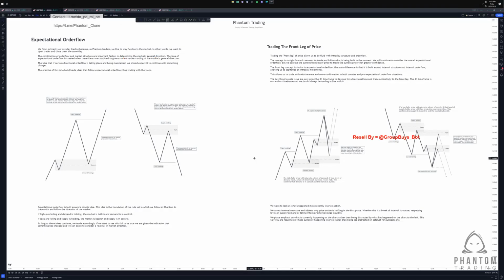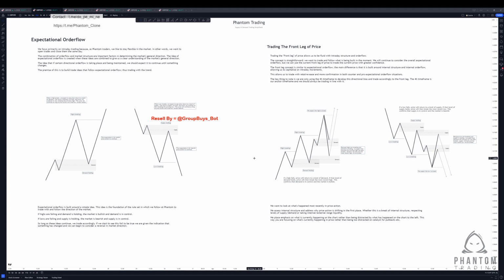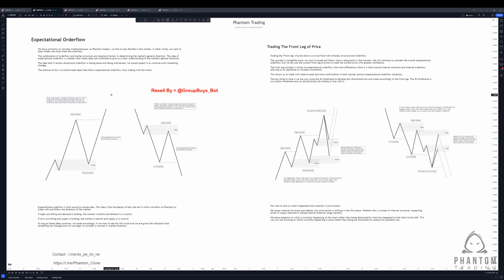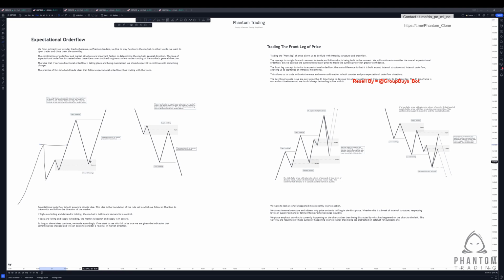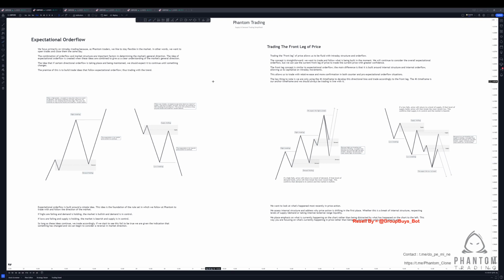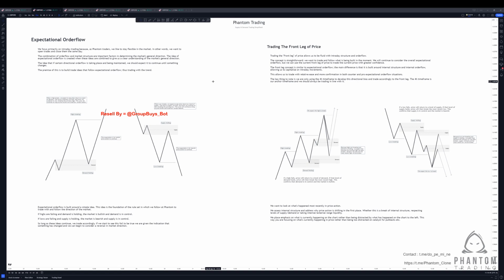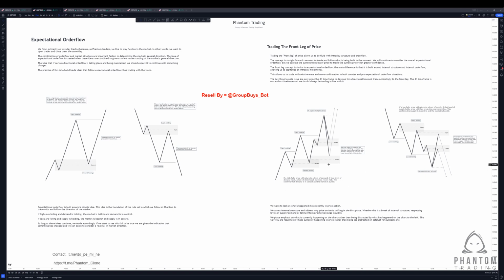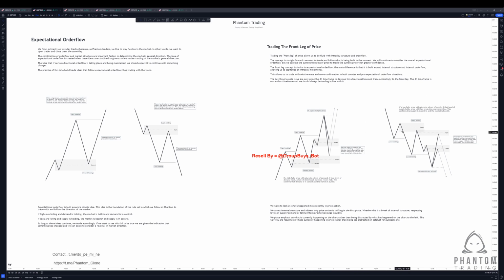8.1 Establecimiento de la Dirección del Mercado - Flujo de Órdenes Esperadas